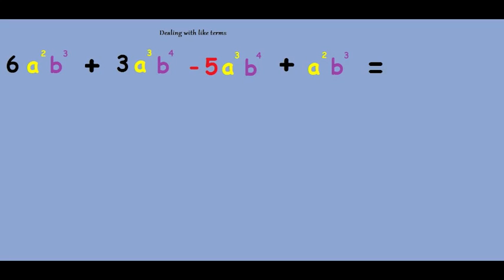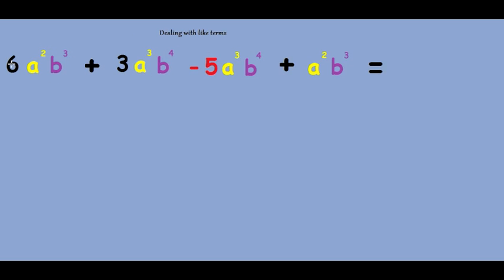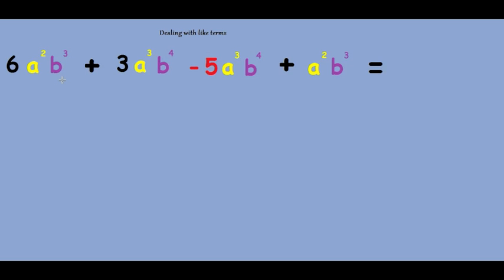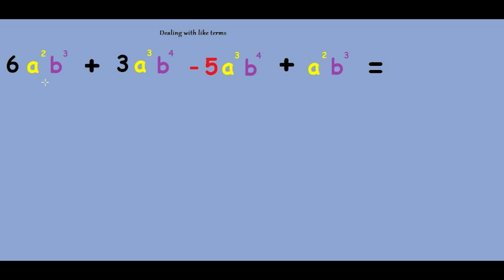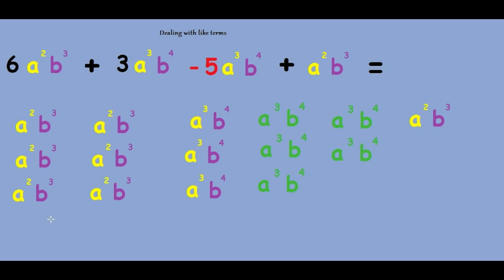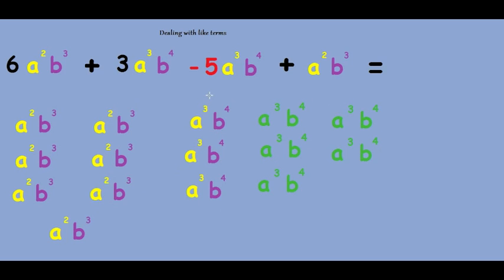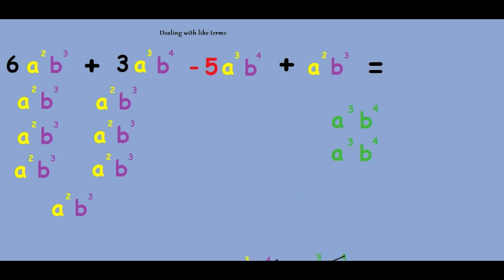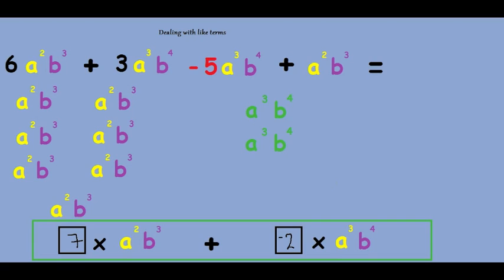adding like terms - example 2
how to deal with a more complicated question